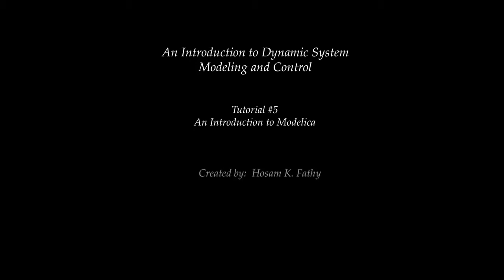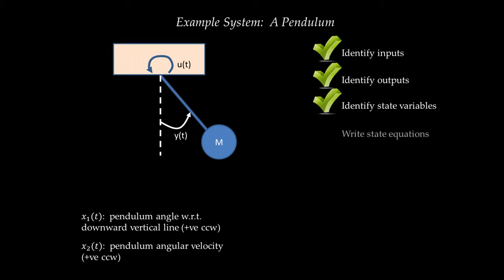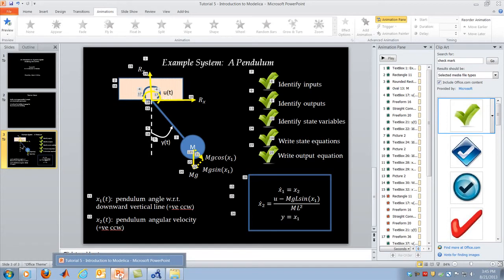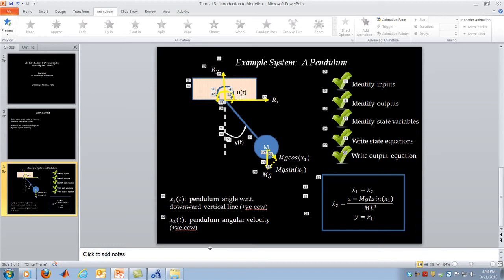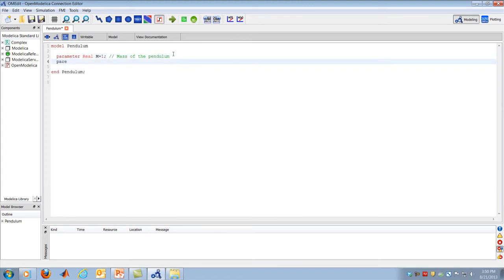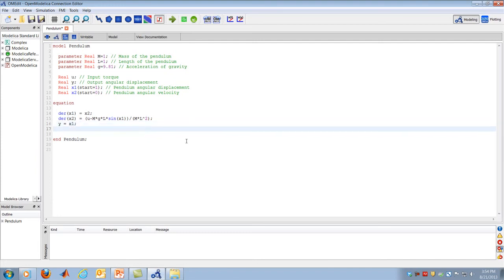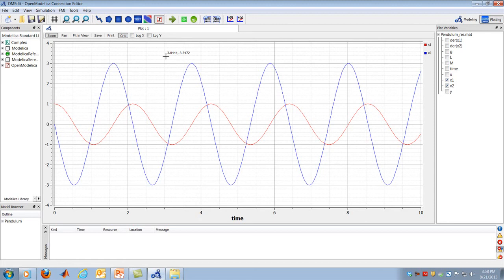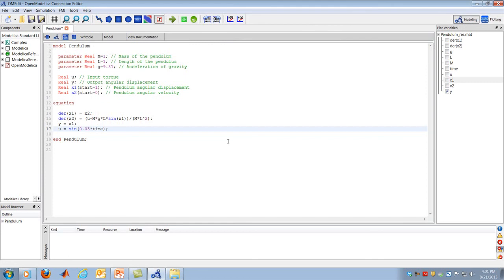System Dynamics Tutorial 5 - Introduction to Modelica